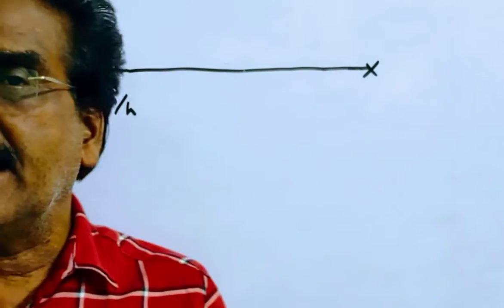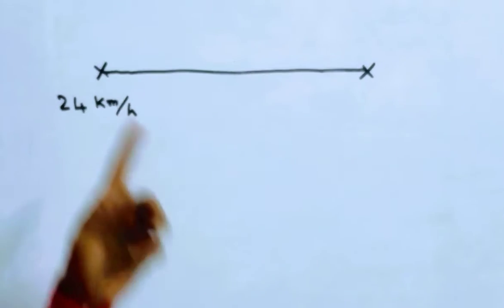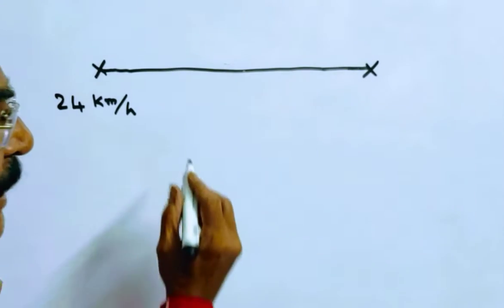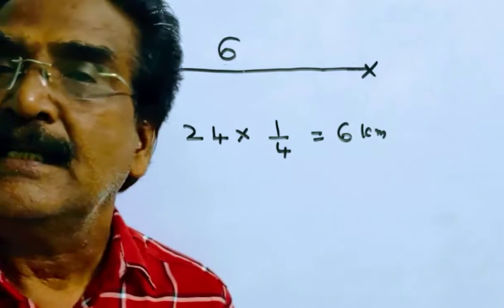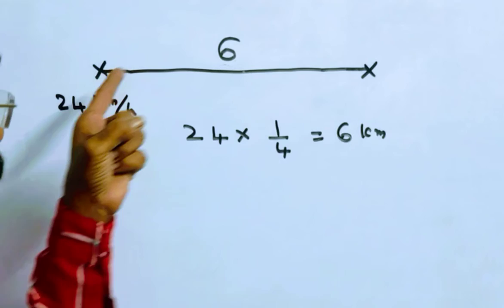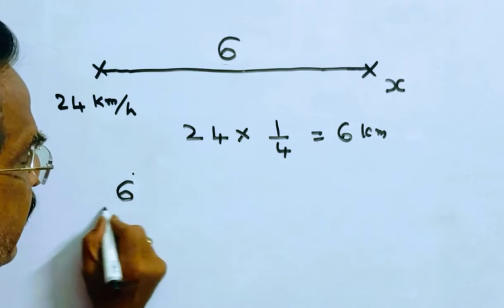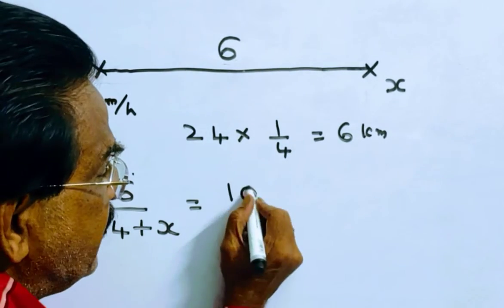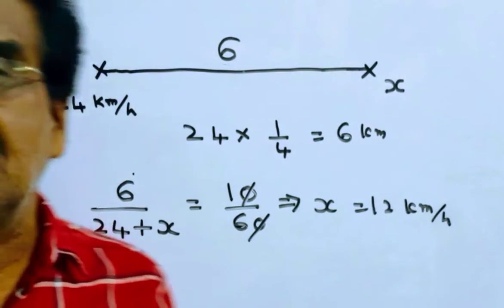Two cycles start from a house with a speed of 24kmph at interval of 15 min. With how much more speed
Two cycles start from a house with a speed of 24kmph at interval of 15 min. With how much more speed in kmph the woman coming from the opposite direction towards the house has to travel to meet the cycles at an interval of 10 minutes?